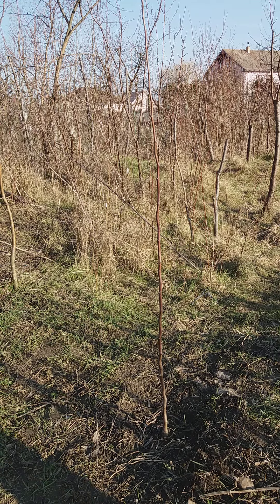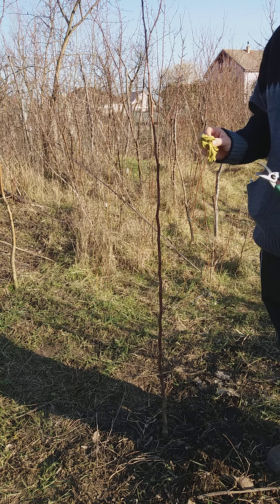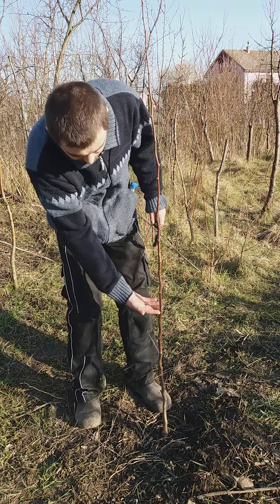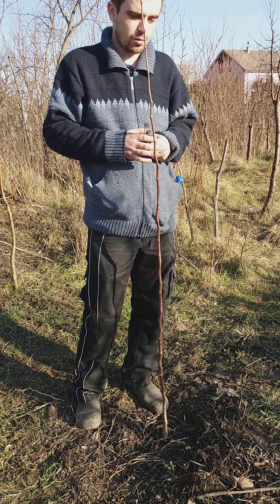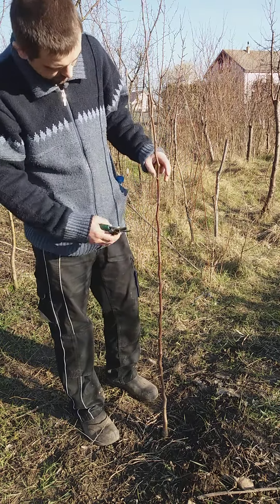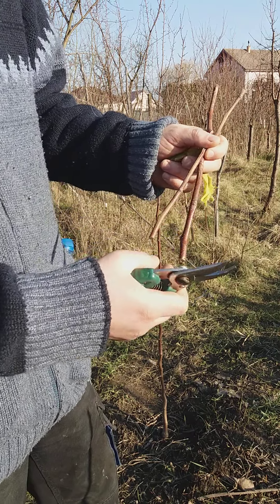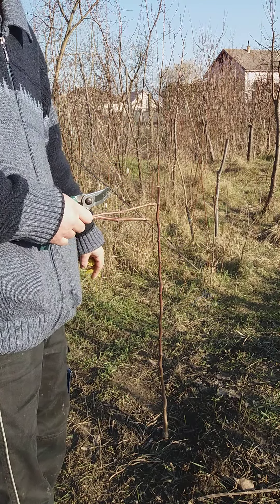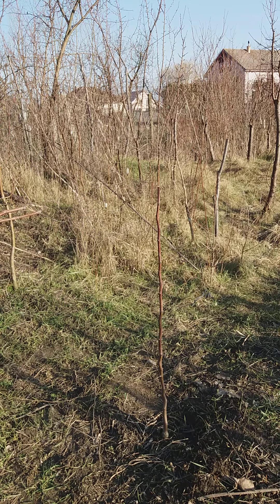How do I prune fruit tree after planting (first cut)